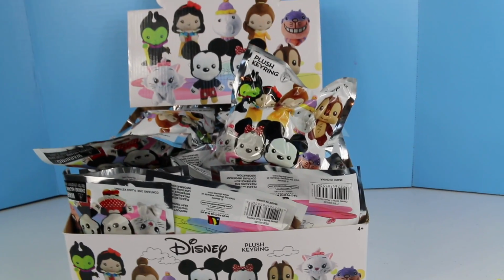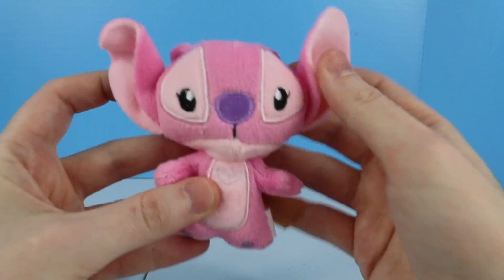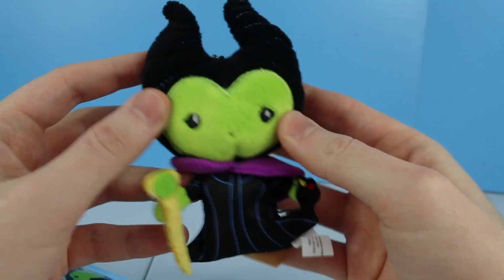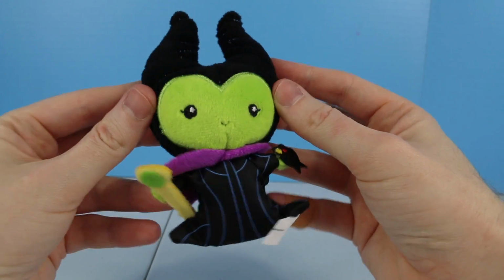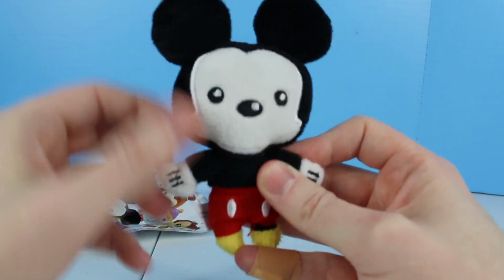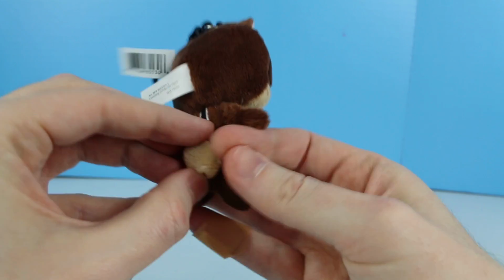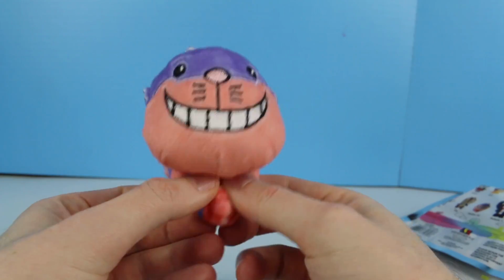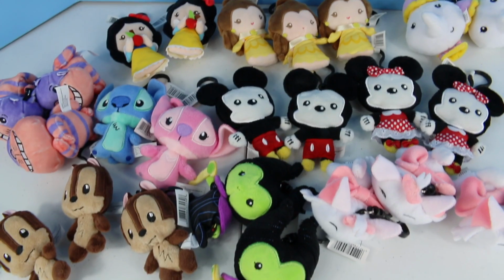Opening a Full Box of Disney Plush Keyrings Series 1